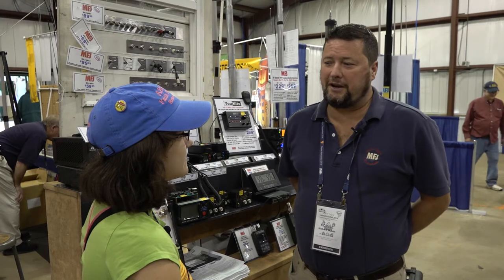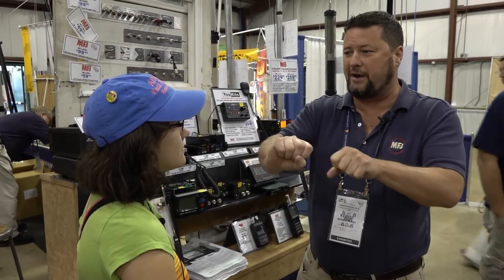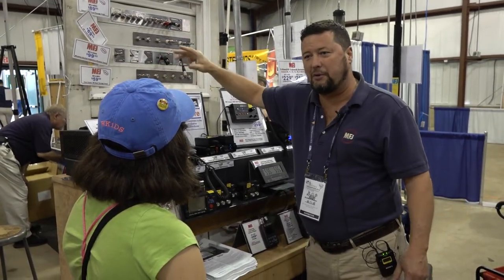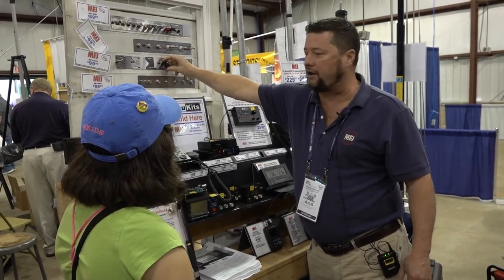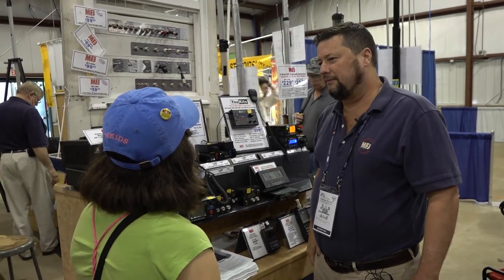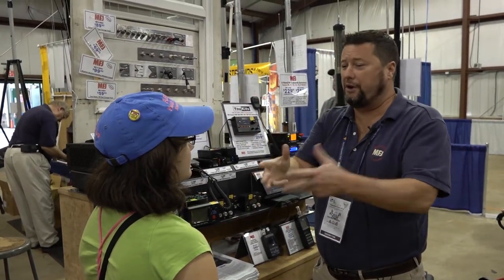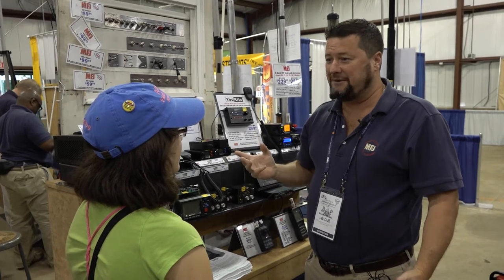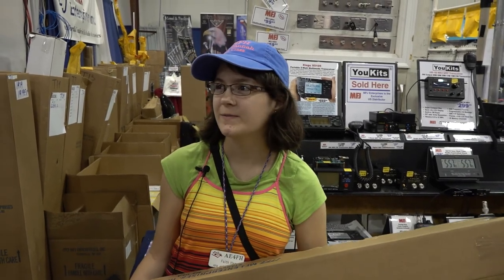How Can We Get Our Coax Through the Window? AE4FH Talks With Richard at MFJ About Options.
We have moved to a new house and we have a dilemma.  The house is on a concrete slab and the walls are concrete with stucco and we cannot easily drill through the wall.  Faith Hannah (AE4FH) met up with Richard Stubbs of MFJ at the 2018 Dayton Hamvention® and Richard gave her some options.  We finally decided on the MFJ-4603 window pass-through and will be installing it soon after we get home in Florida.  Be sure to tune in for the installation video!